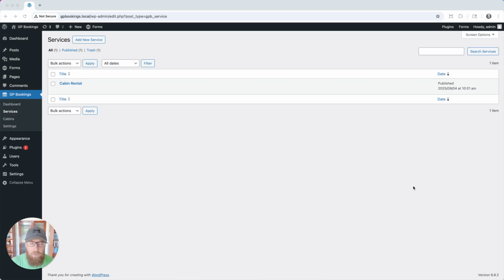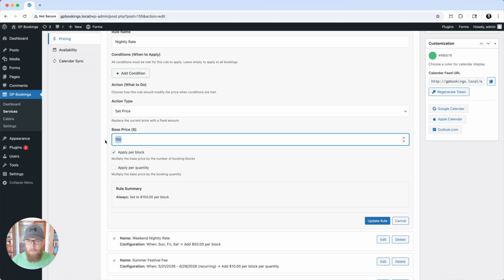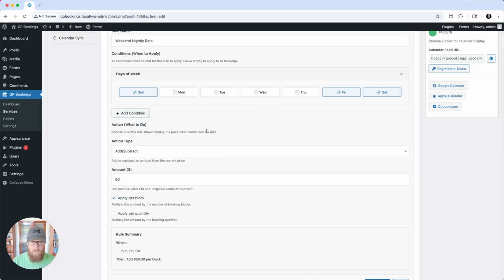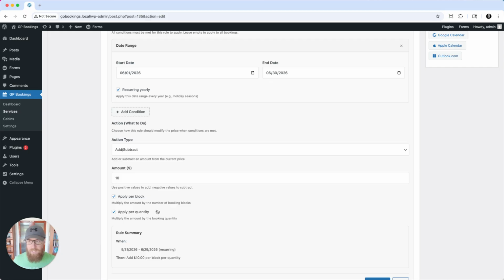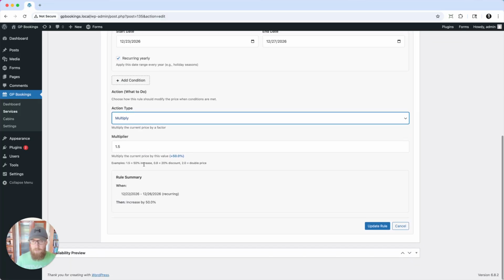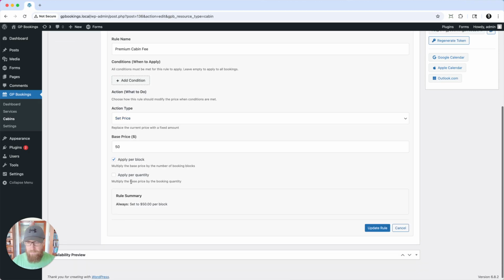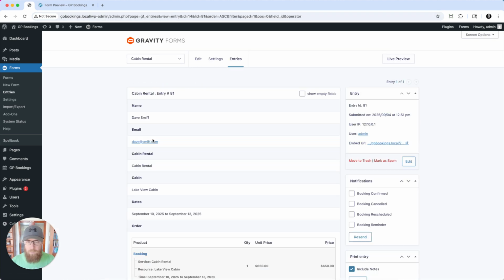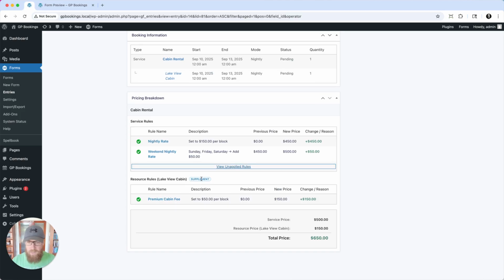Gravity Forms Bookings Alpha 3: How Its New Pricing Rules Work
Gravity Forms Bookings recently turned (Alpha) 3.

Here's a quick little demo of its new pricing rules using a cute little cabin rental scenario. 😉